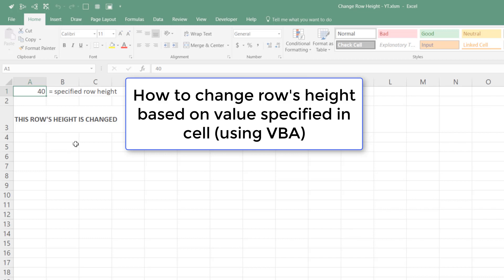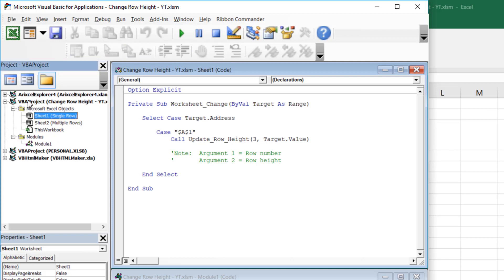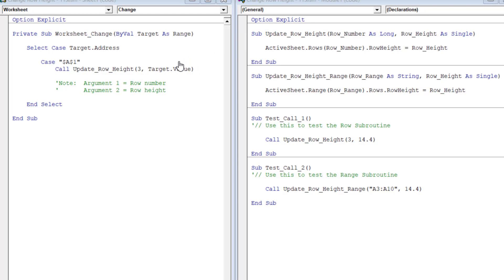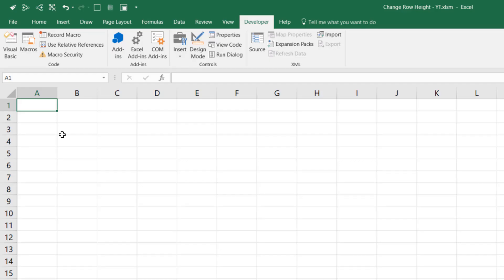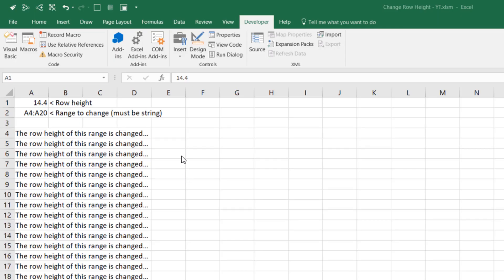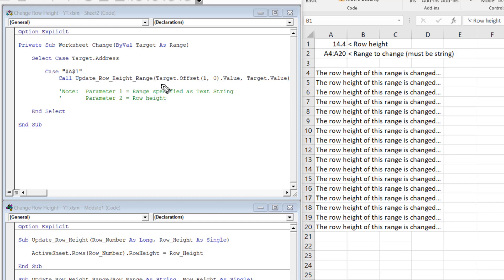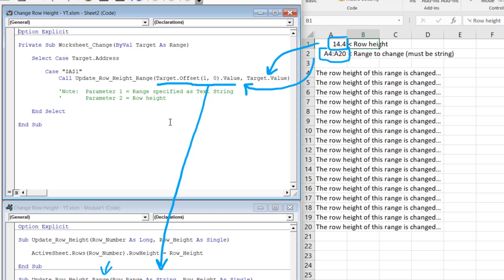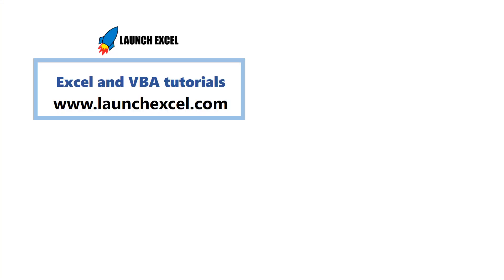Excel Tutorial: Use VBA to instantly change row height based on value entered in worksheet cell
// FREE Excel E-book "Record Your First Macro"

1. Launch Excel Macros & VBA School
2. Excel Campus Elevate Program
3. My Online Training Hub Dashboards
6. Coursera Excel Data Visualisation

// EPISODE NOTES

In this tutorial video we look at how to automatically change row height by changing the value of a cell on your Excel worksheet using the built-in programming language VBA (Visual Basic for Applications).

We use a Worksheet_Change event to drive the automatic update.

I walk through two sample VBA Subroutines.

VBA Sub 1 - Automatically changes row height for ONE row.

VBA Sub 2 - Automatically changes row height for MANY rows.

// VIDEO TIMINGS

0:00 - Introduction
0:41 - Viewer Request Explained
2:00 - Worksheet Change Macro
4:15 - VBA Sub 1 Update_Row_Height
7:03 - How to Enter Worksheet Change Events (VBA Editor)
9:59 - Demo: Multiple Rows
10:51 - VBA Sub 2 Update_Row_Height_Range1
14:01 - Test Subroutines
15:40 - Outro

// DOWNLOAD WORKBOOK FOR THIS TUTORIAL

▸ Open the workbook and make sure to enable macros

▸ Press ALT + F11 to open the VBA Editor

▸ Use F8 to step through the code one line at a time

▸ I suggest you adapt this to your own needs... just copy and paste the code, then change the code to work for you

// REFERENCES

Excel Version: 2016 (used in video)